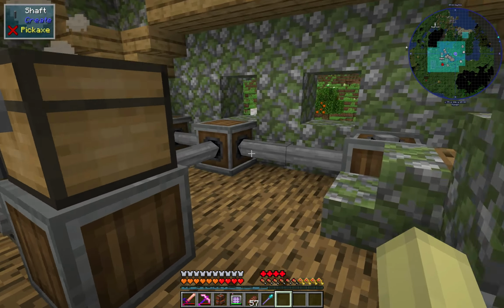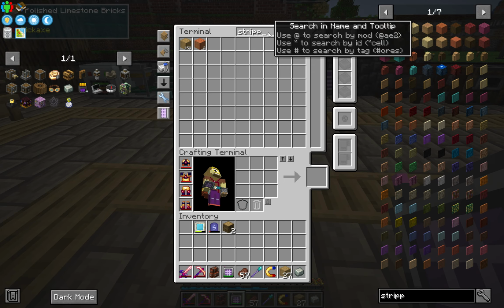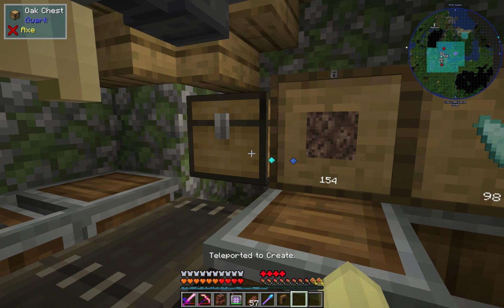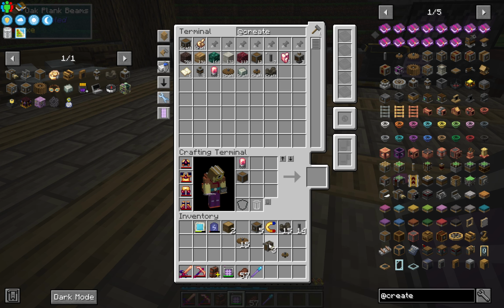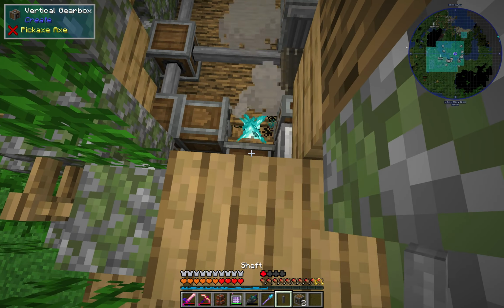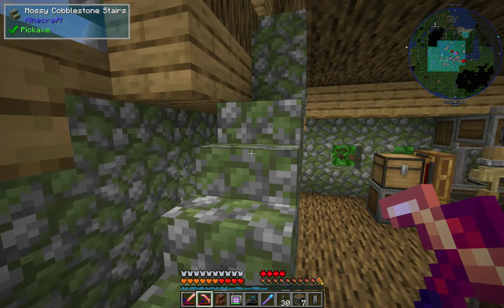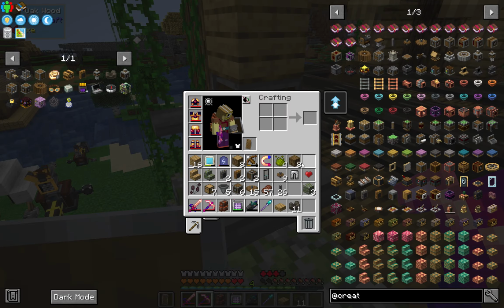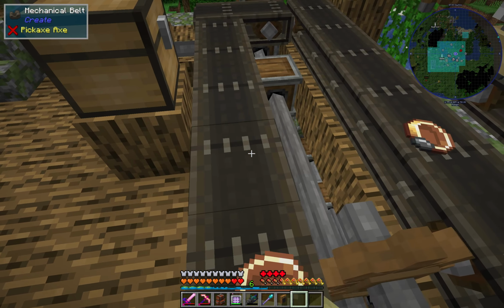All The Mods 8 Episode 48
1.19.2 .We are back into modded minecraft and for a change i am using the all the mods pack. i know how odd